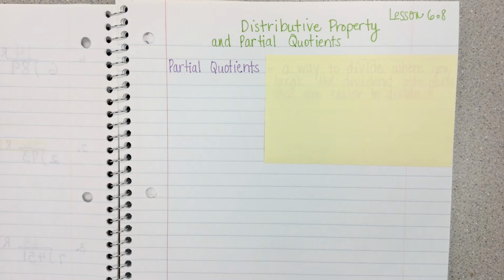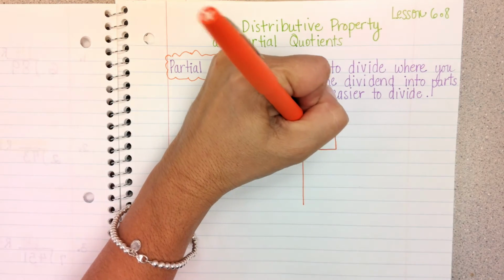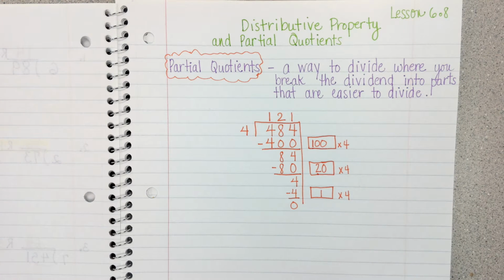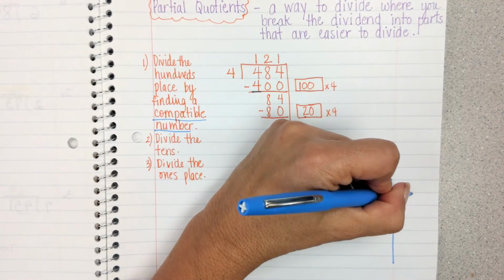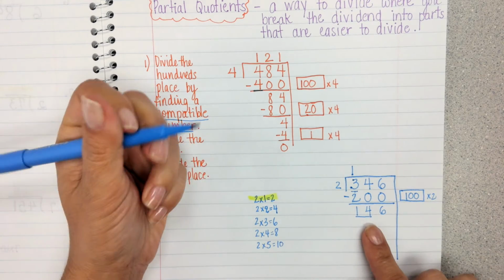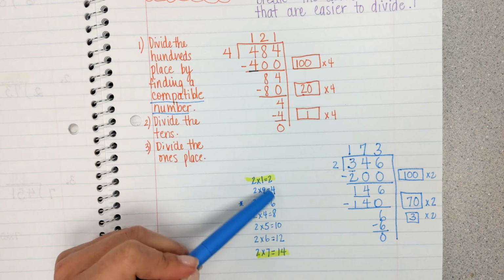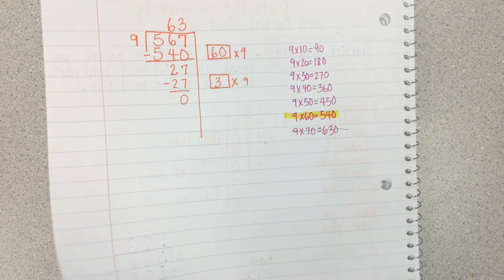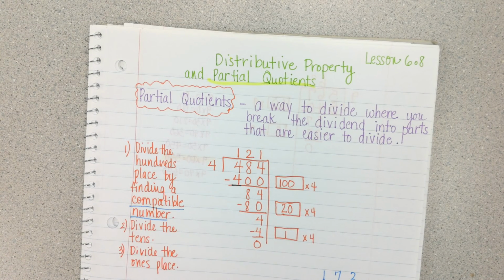Divide with Partial Quotients